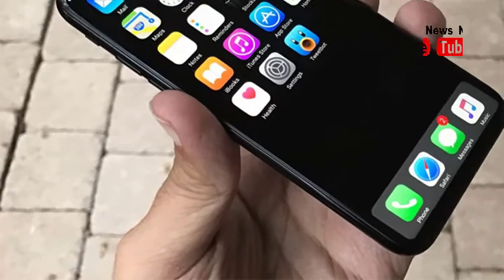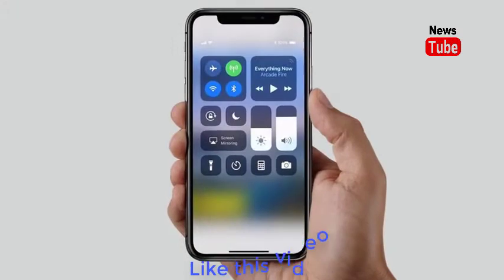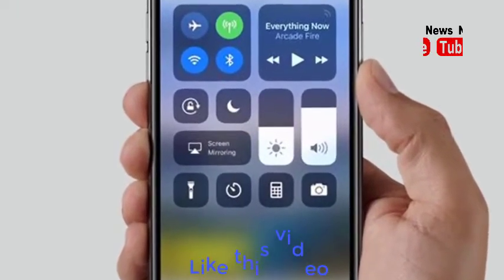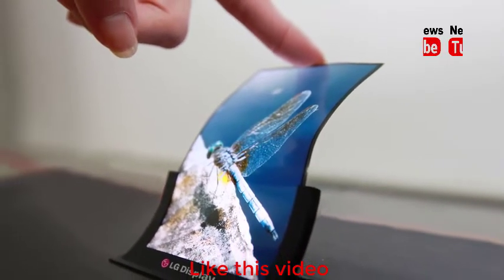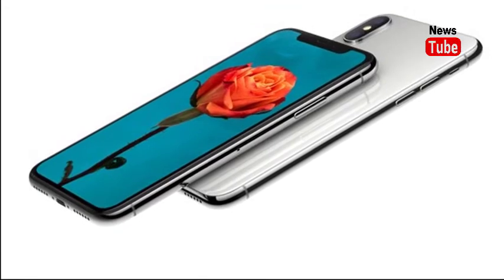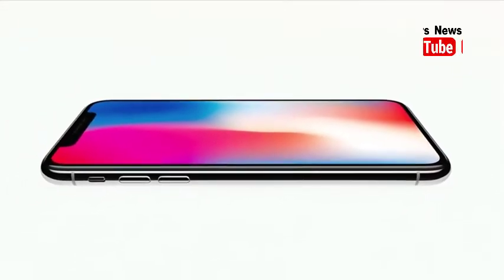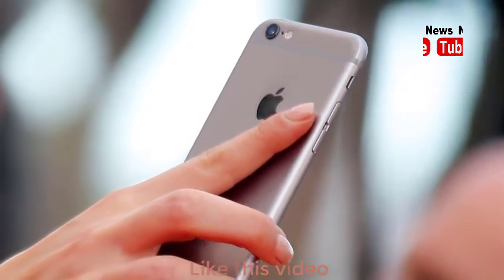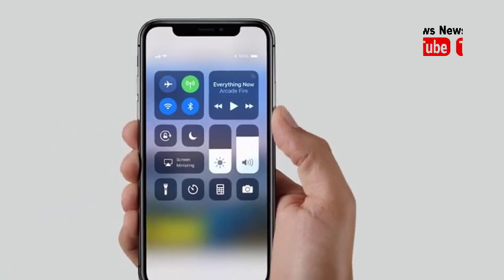Apple partners with LG Display for foldable iPhone in 2020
Apple partners with LG Display for a foldable iPhone
As Samsung plans to launch a bendable smartphone “Galaxy X” in 2018, Apple has reportedly begun work on a foldable iPhone with LG Display. According to a report in the Korean website The Investor, Apple has decided to go with LG and not Samsung (Samsung OLED displays are the best in the industry) owing to the fear that specifications could be leaked as Samsung is its arch rival.

“According to The Bell, LG Display recently created a task force to develop a foldable OLED screen for the new iPhone model,” the report said on Thursday.

The foldable iPhone panel production could start from 2020. LG has reportedly completed its own foldable OLED panel prototype and has been upgrading the durability and the yield rate.

iphone 10#
iphone x#